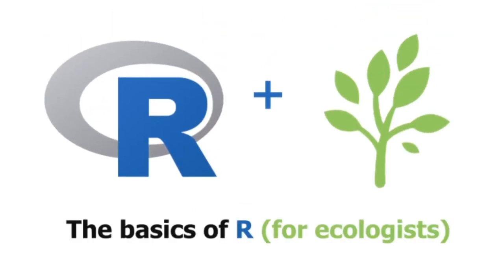Basics of R (for ecologists) promo video!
Here is a link to my course on the Basics of R (for ecologists):